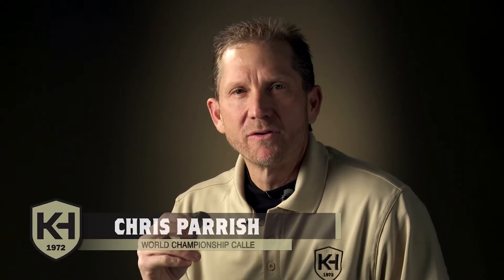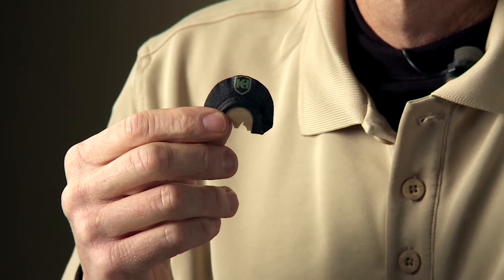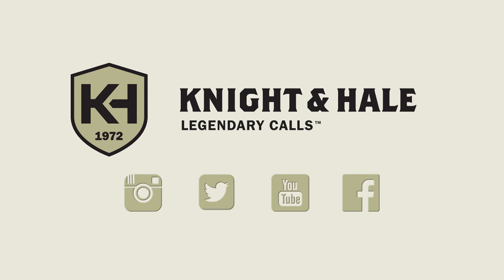Knight & Hale Cranky Hen Diaphragm Turkey Call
Chris Parrish designed this call to give the hunter an ultimate competition style call so we couldn't find anyone better to do the product video. The Knight and Hale Cranky Hen mouth call allows the caller to call with the lightest of air to achieve the boldest of sounds. Designed with a modified bat wing cut using a custom-blended gray .004 top reed and two clear .025 Proph bottom reeds. The reeds are set back in the frame to allow the caller the ability to call the lightest of air and achieve the boldest of sound with maximum control.